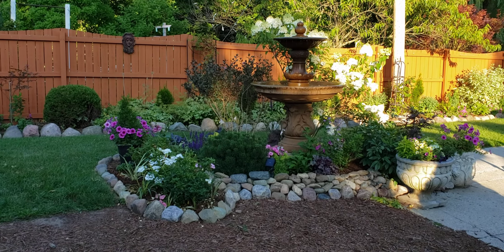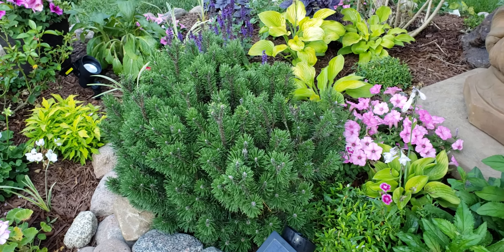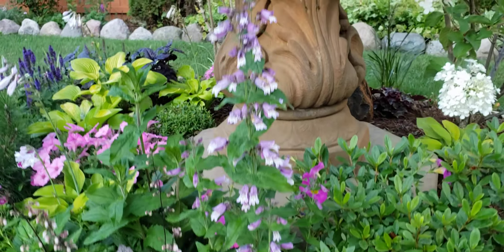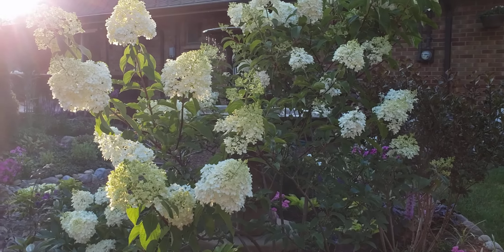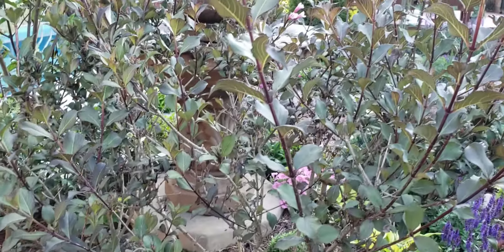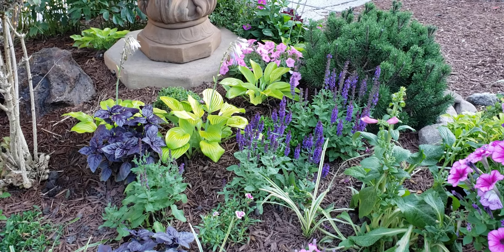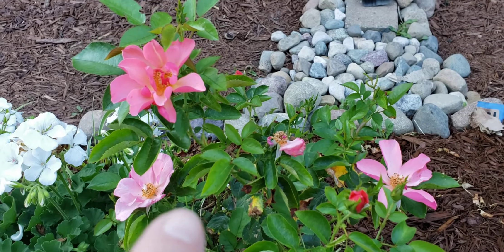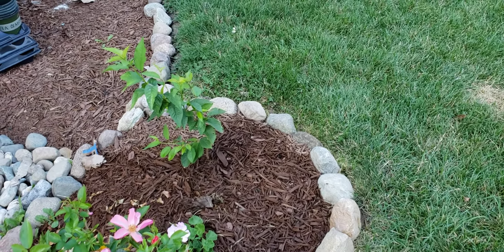The Fountain Sun Garden Tour ⛲🌺 🌞 // Suburban Oasis July 2020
backyard garden tour #3 - the fountain garden!